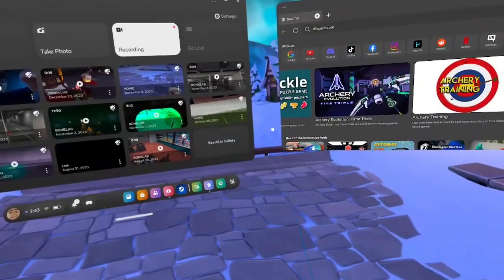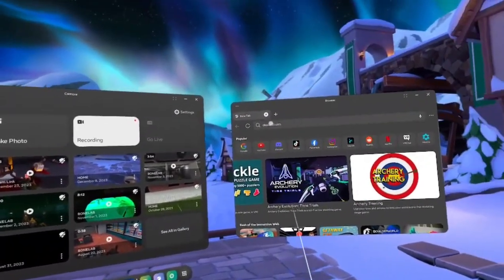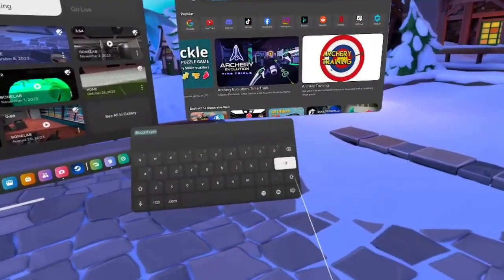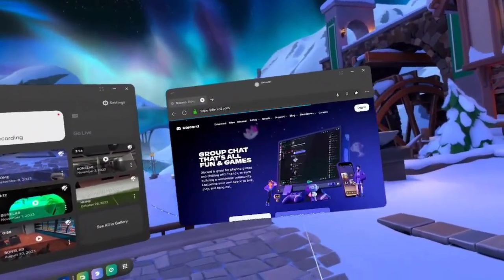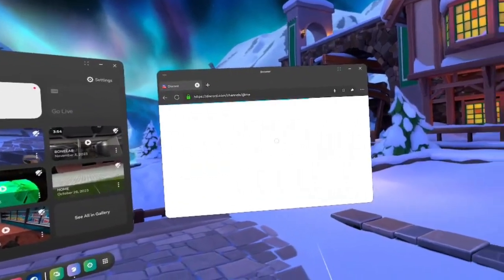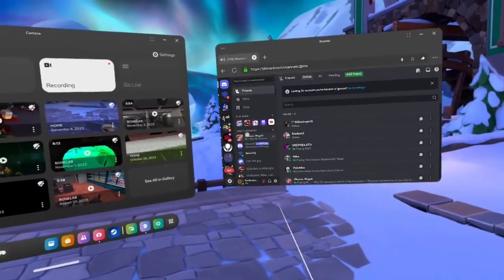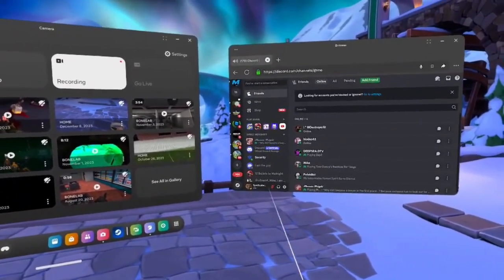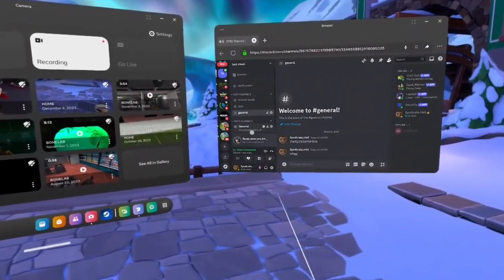How to get discord on meta quest 3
In this tutorial, we’ll walk you through How to get discord on meta quest 3 step by step, making it easy for you to follow along. Whether you're a beginner or looking to refine your skills, this video has everything you need to get started.